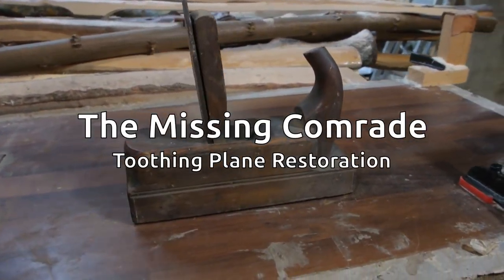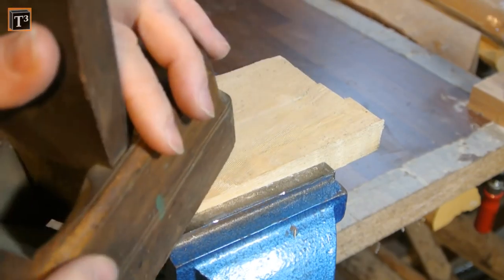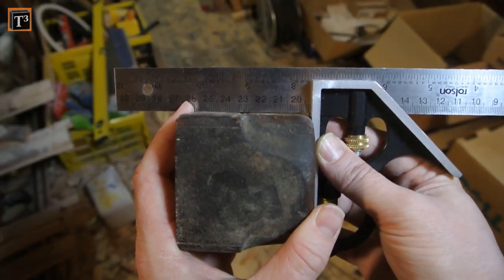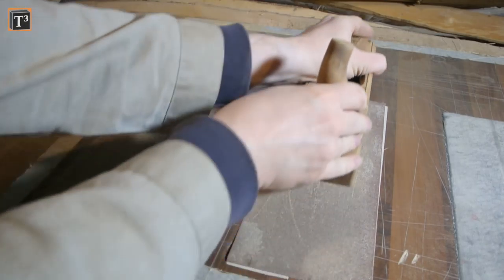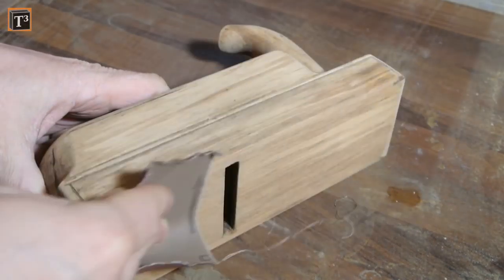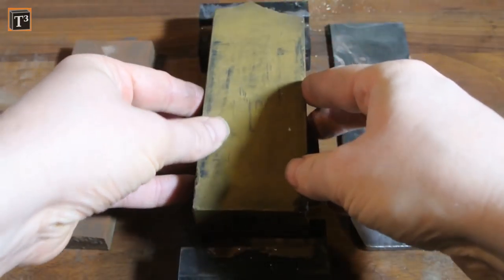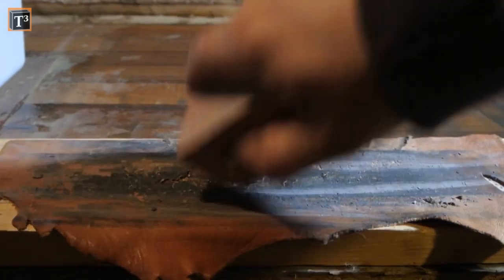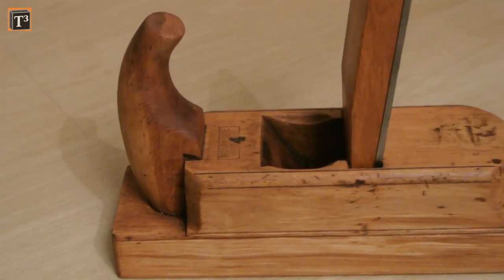The Missing Comrade ▪ Toothing Plane Restoration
After the makeover it fits my heritage planes nearly perfectly and is a really nice tool to use. The blade needed some maintenance with rust removal and sharpening, the sole some refurbishing and the body was sanded down and coated with kettle boiled linseed oil.
I used diamond and water stones to get the blade really sharp.